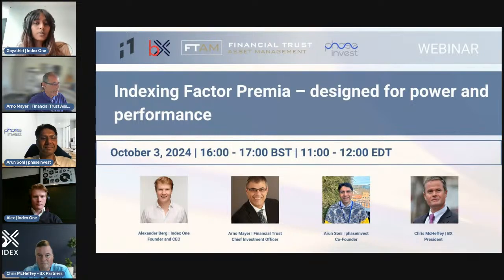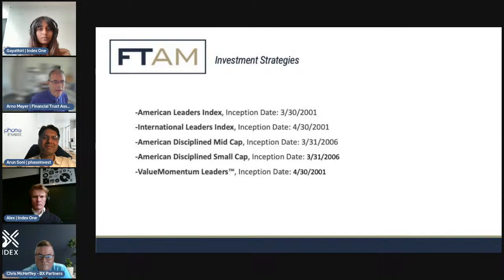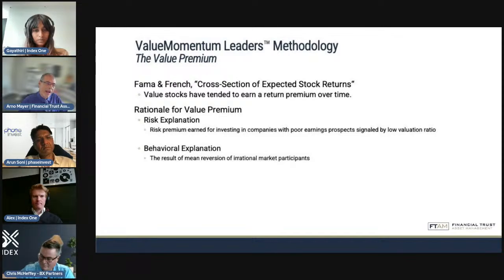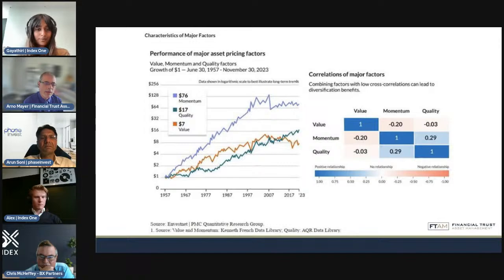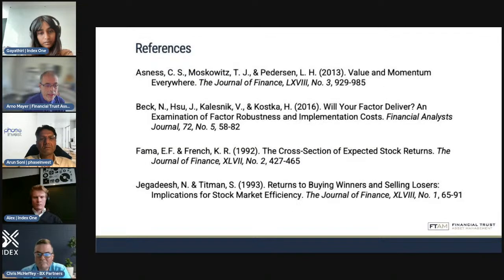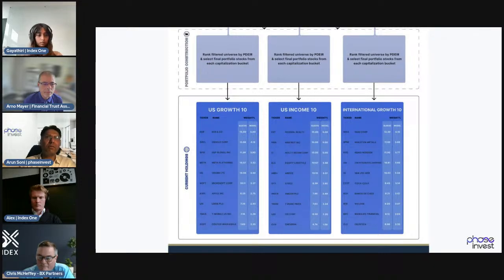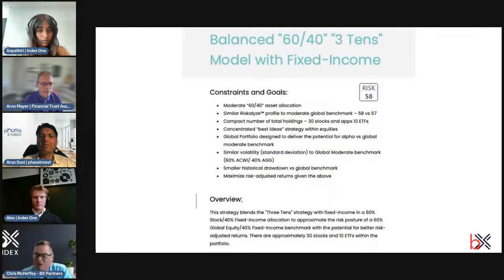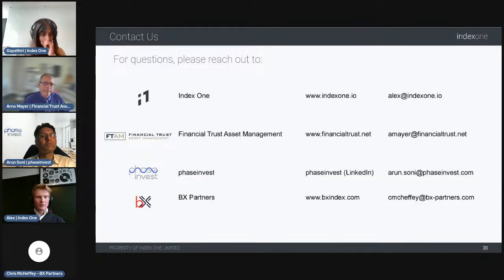Indexing Factor Premia – designed for power and performance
Learn how factor indexes are built to capture growth opportunities.

This webinar will explore key factors like Value, Momentum, Quality, Size, and Low Volatility, and their role in enhancing risk-adjusted returns. We’ll also discuss best practices in factor index construction, providing insights into methodologies that optimize performance returns.

Time: 16:00 - 17:00 BST | 11:00 - 12:00 EDT

Speakers:
Alexander Berg, Founder and CEO of Index One
Arno Mayer, Chief Investment Officer of Financial Trust
Arun Soni, Co-Founder of Phaseinvest
Chris McHeffey, President of BX Partners

Can’t make it? Register anyway to receive the recording after the webinar.